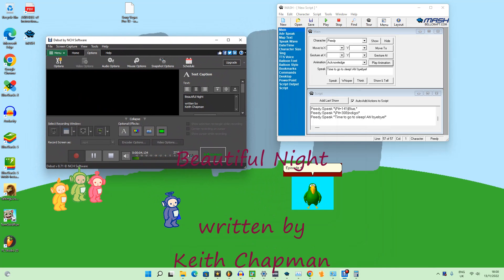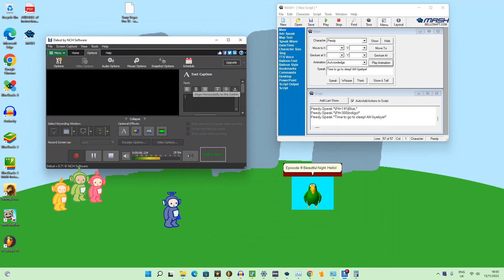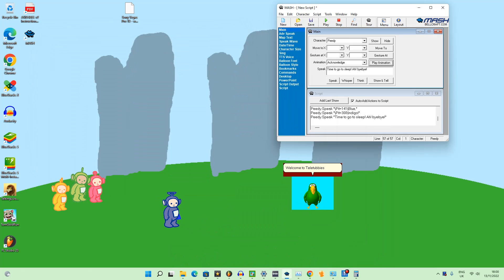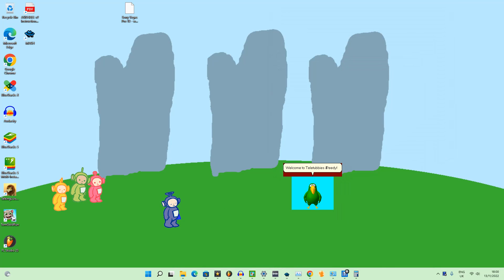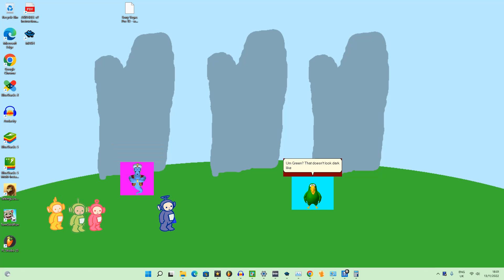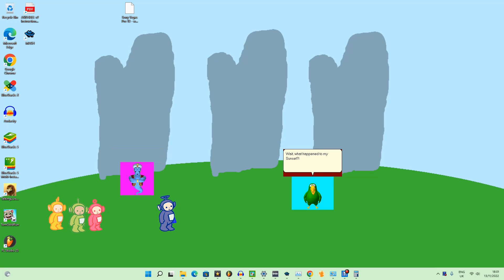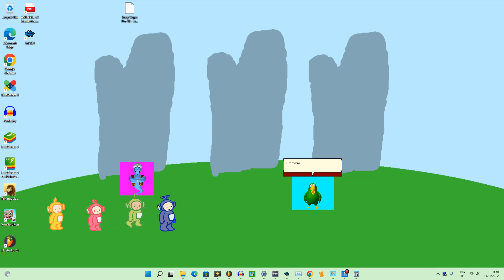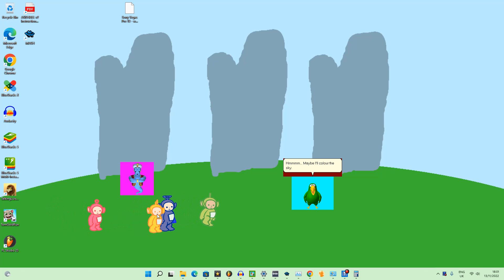Teletubbies & Peedy - Episode 4 - Beautiful Night (Reupload)